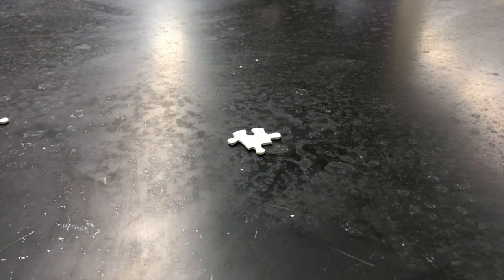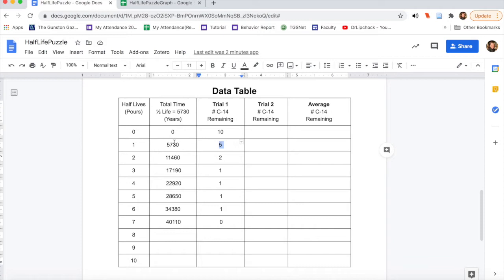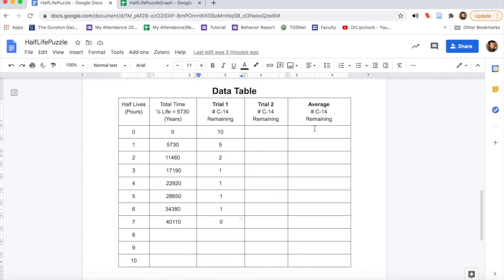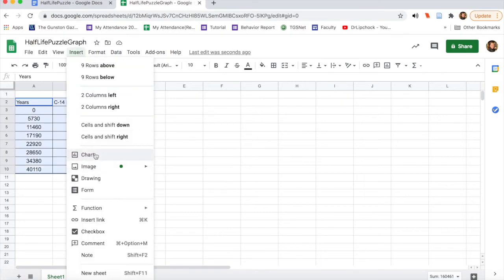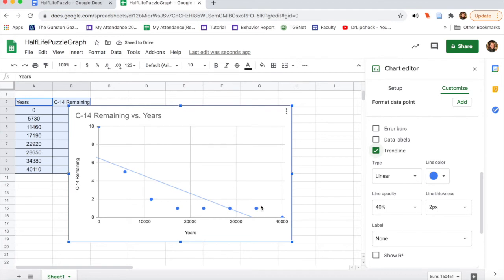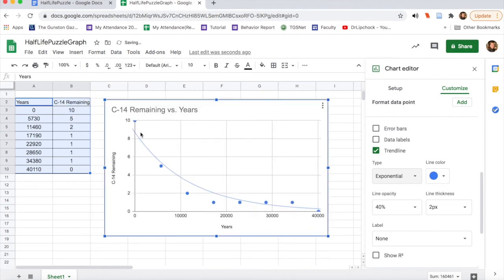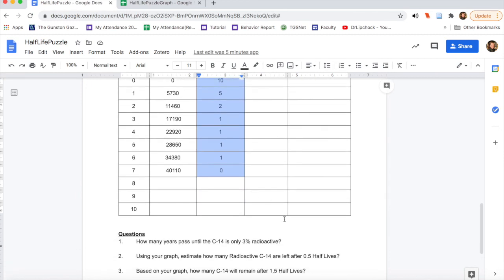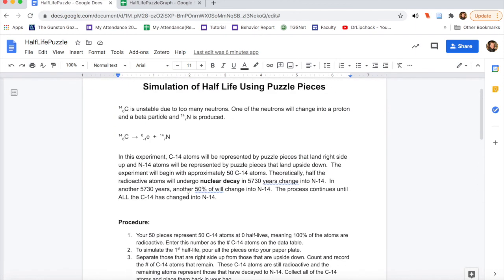Puzzle Half Life Activity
A short tutorial explaining how to do the half-life activity with puzzle pieces.